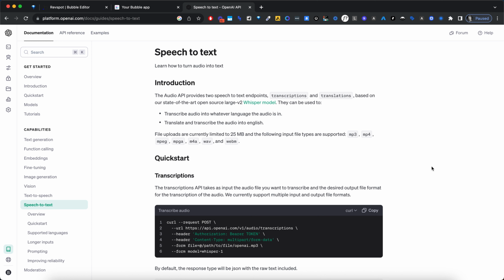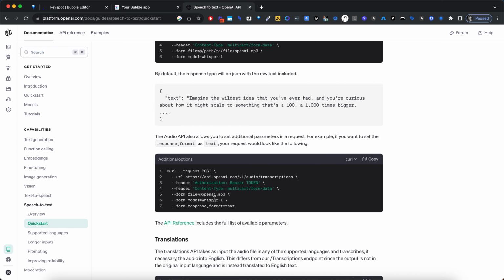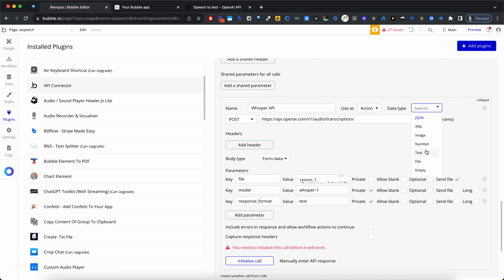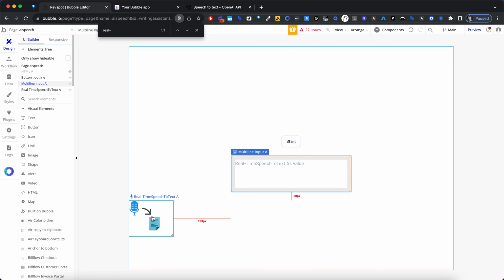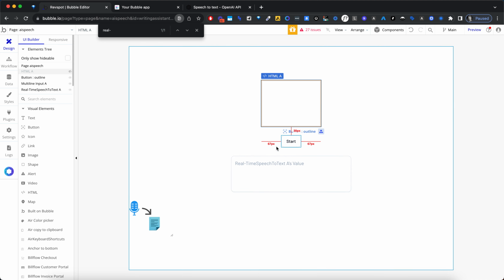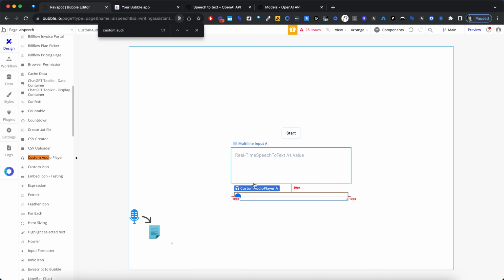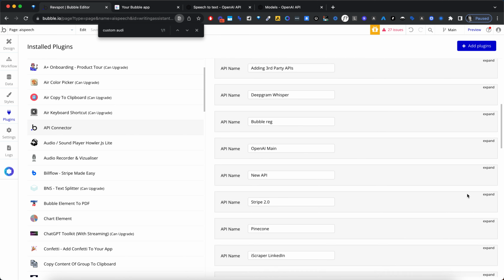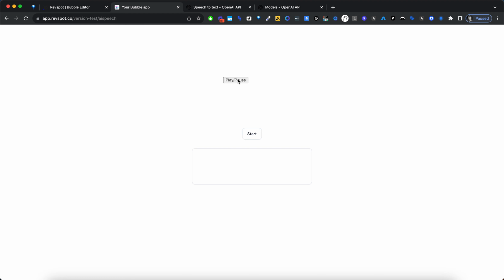Build OpenAI voice assistants with nocode - [Bubble OpenAI GPT-4 & Whisper]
🚀 Looking to build an MVP or AI SaaS? Or learn how to build with Bubble? Check out Avalan Labs:

Want me to help you build your app in bubble? You can schedule a coaching call below.

🚀 Master AI Conversation with OpenAI's GPT-4 & Whisper!

Join me in this exciting tutorial where we build a real-time, conversational AI using OpenAI's GPT-4 and Whisper models, all in the user-friendly Bubble no-code platform. Learn how to seamlessly integrate advanced transcription, smart conversation capabilities, and dynamic text-to-speech features to create an AI you can talk to in real time. Perfect for enthusiasts and aspiring developers alike - no coding skills required!

Key Highlights:

Real-time transcription
Intelligent dialogues using GPT-4 Turbo
Easy integration in Bubble's no-code environment

👉 Unlock the potential of AI in conversation and see your ideas come to life.